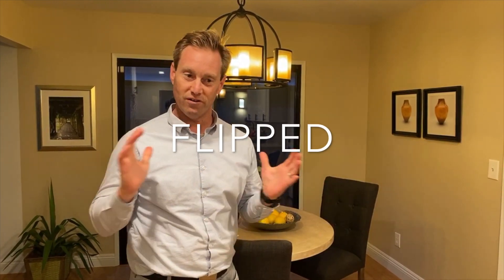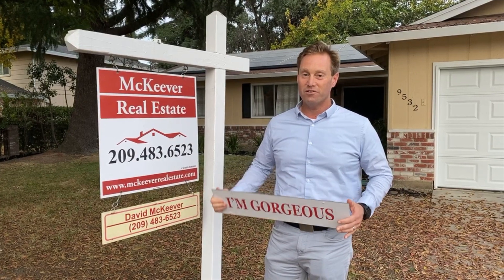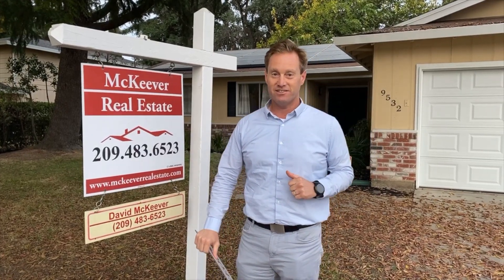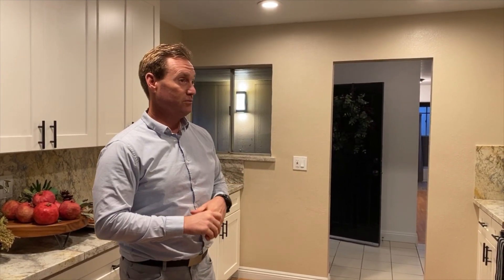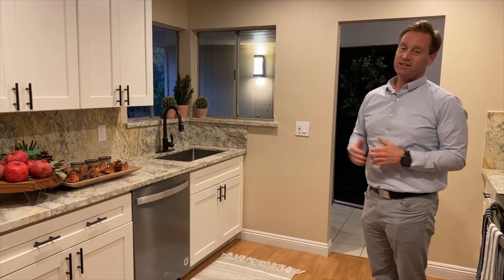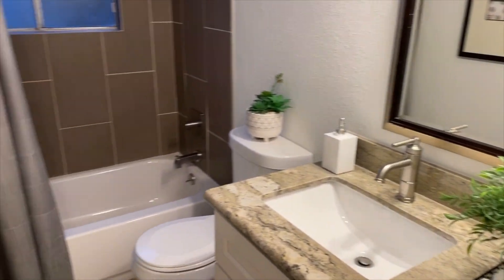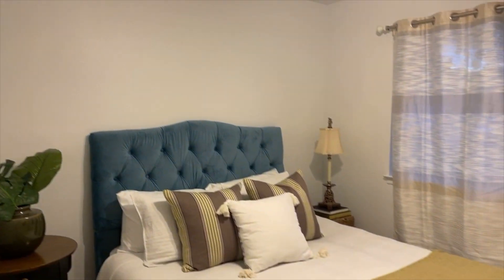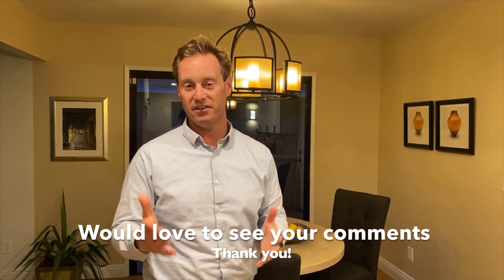FLIPPED - VLOG#020 - Stockton CA Realtor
It's a new exciting day! I have a wonderfull new home for sale. A new listing that shines! Today, I take you through 9532 Battleview ct. I show you the before footage, see VLOG #006, and pictures and show you the new and improved home.